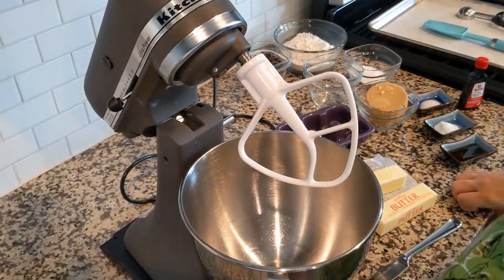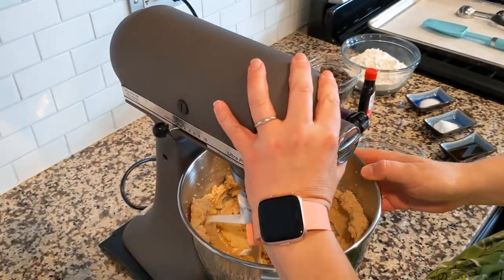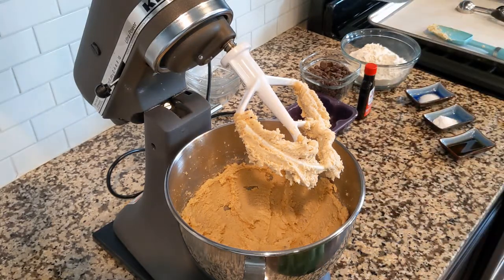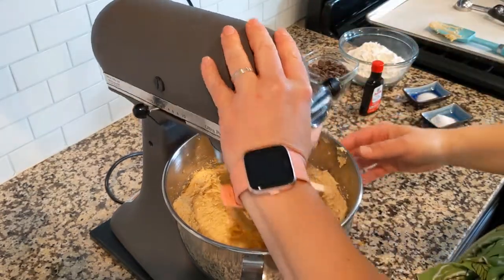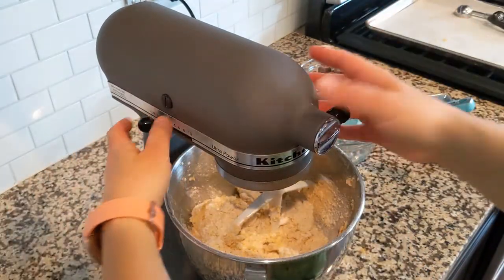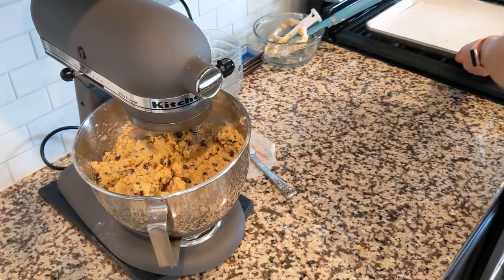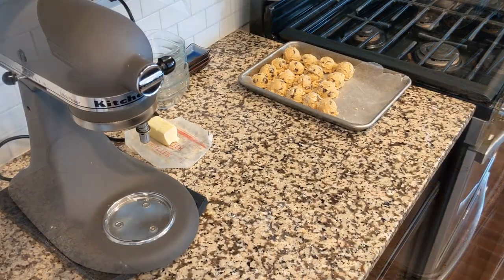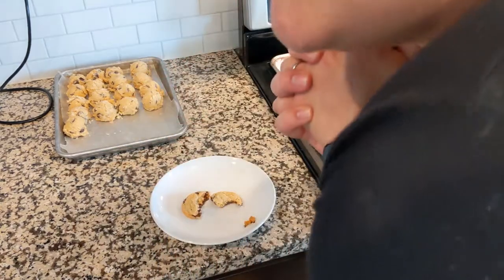Chocolate Chip Cookies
In preparation for National Chocolate Chip day on May 15, I wanted to show you all how I make my tried and true chocolate chip cookies.

Everyone has their very favorite chocolate chip cookie recipe and this is mine. I hope you enjoy!

Is there anything you'd like to learn how to make? Comment and let me know!

Cheers,

Laura